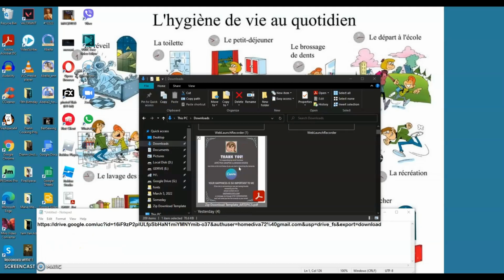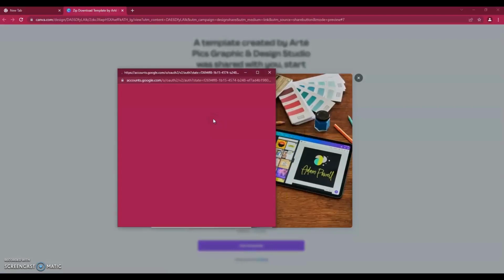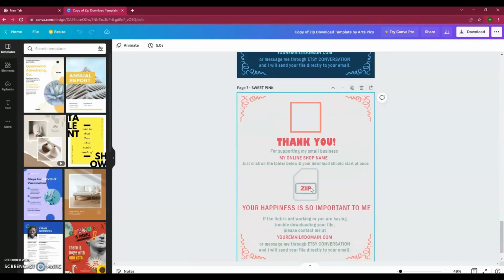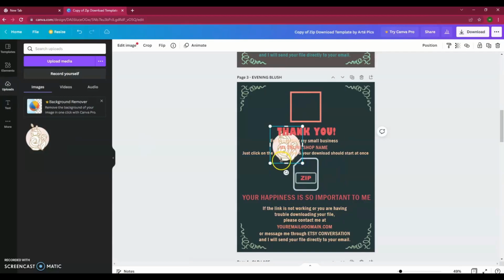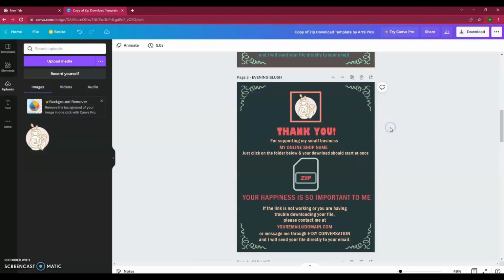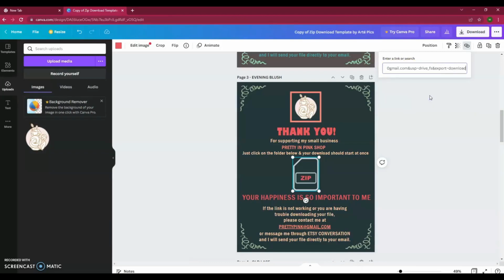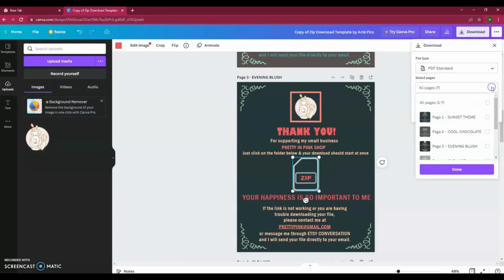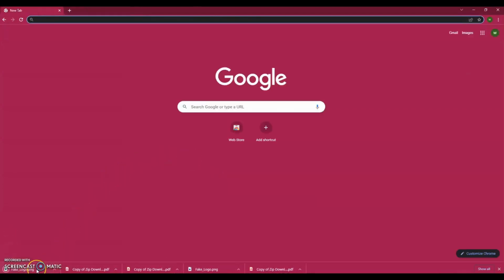How To Edit A Download Template In Canva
This template is specifically meant for Etsy Sellers who need to attach instant download files over 20 MB in a listing in ETSY.

This step-by-step tutorial will teach you how to open a template in CANVA, how to customize it, and add your personal brand such as LOGO and Shop name to it. More importantly, it will teach you how to add your link to the file that your customers had purchased.